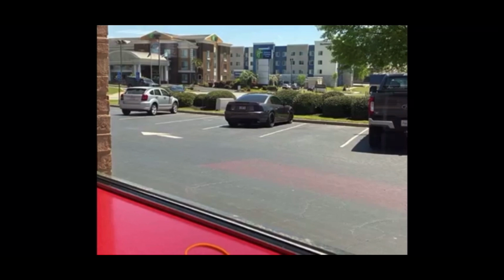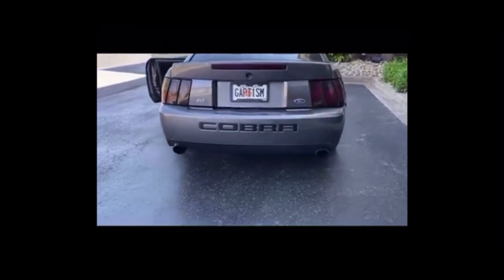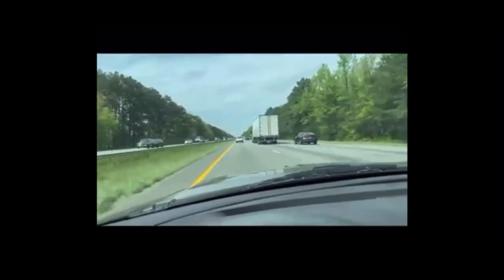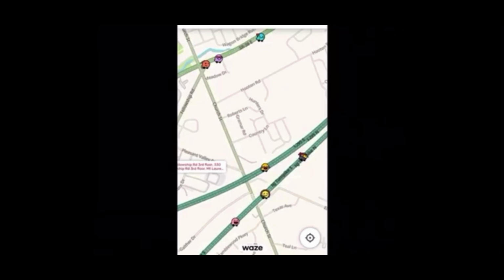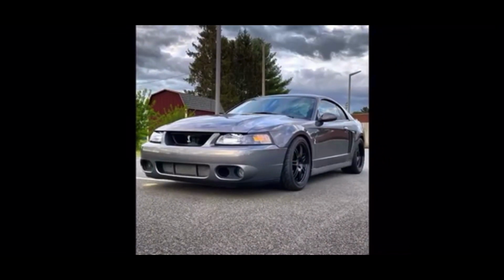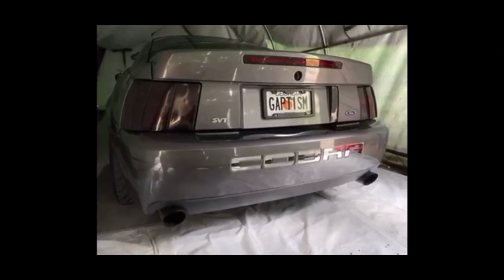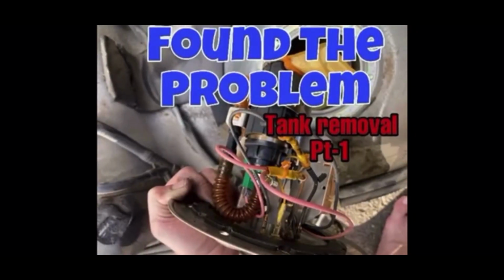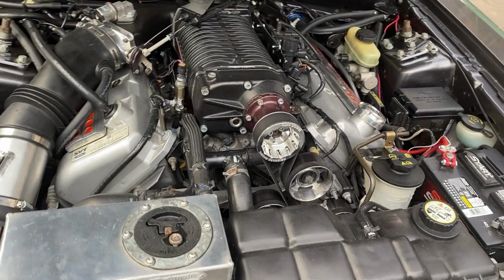The Story Behind | My 2003 Mustang SVT Cobra | Buying a Terminator 2021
The video is pretty descriptive. It took me a while to do, because I knew I didn’t have the editing skills required to do it as I pictured. And it was a lot of clips and putting that together on its own. I hope you guys enjoy it a little bit.
Thanks
Everlasting _SVT